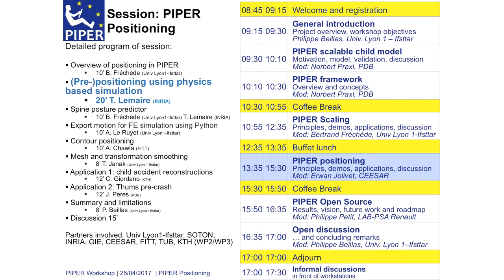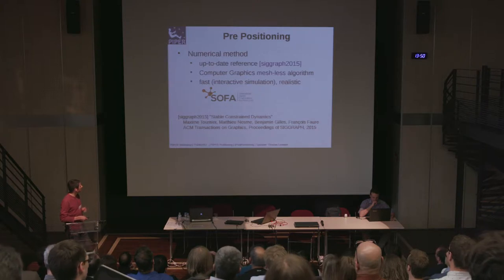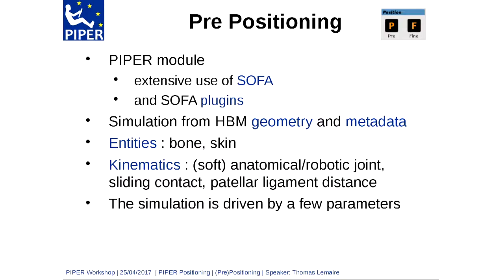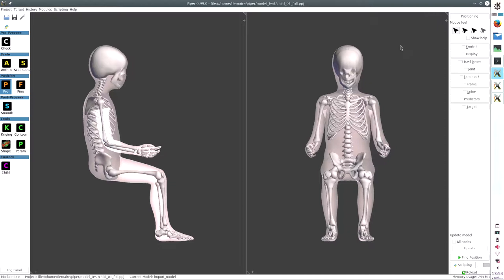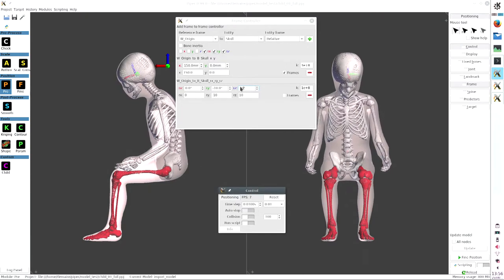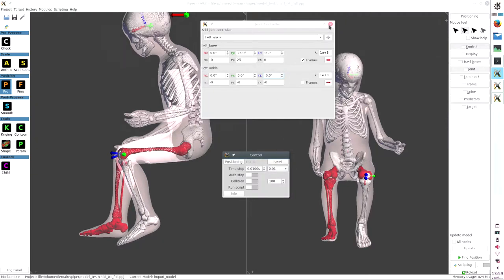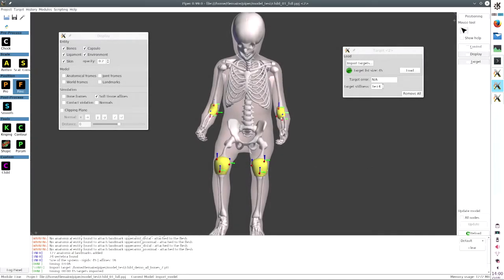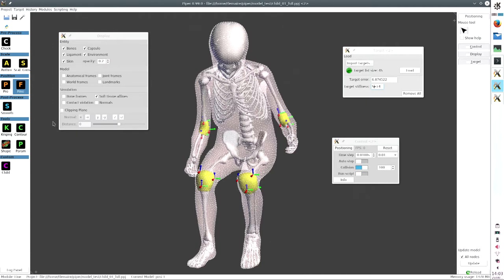03 02 (pre)position using lightweight physics simulation